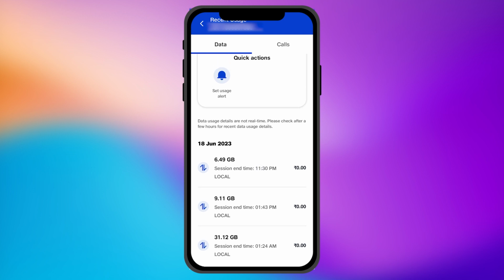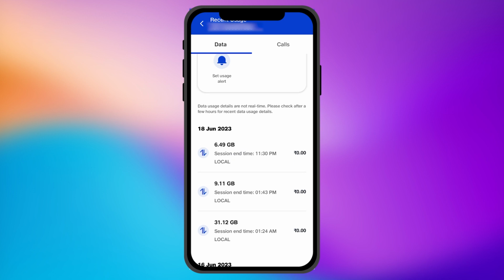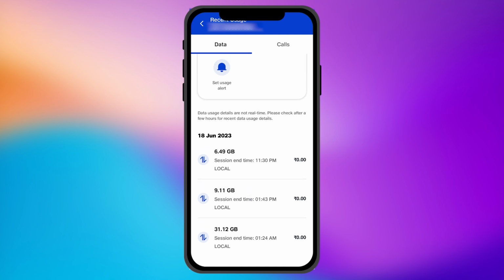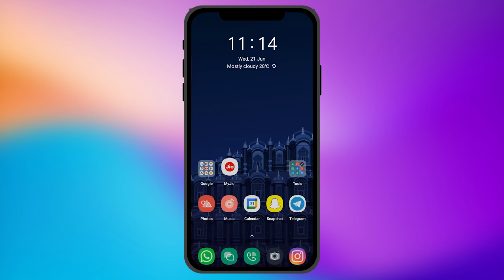How to Check Data Usage of Jio Fiber Easily [My Jio App]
In this tutorial, we'll show you how to easily check your data usage on Jio Fiber using the My Jio app. Monitoring your data usage is important to ensure you stay within your plan's limits and avoid any unexpected charges. With the My Jio app, you can conveniently track your data usage and stay in control of your Jio Fiber connection.

Join us as we guide you step-by-step through the process of checking your data usage using the My Jio app. We'll demonstrate how to access the relevant features and navigate the user-friendly interface.

Learn how to log in to your My Jio account and locate the data usage section. We'll explain the different data categories and provide a detailed breakdown of your usage, including daily, weekly, and monthly data consumption.

Discover how to set data usage alerts to receive notifications when you approach your data limit. We'll also explain how to view your data usage history to track patterns and make informed decisions about your data usage.

By the end of this tutorial, you'll have the knowledge and confidence to easily check your data usage on Jio Fiber using the My Jio app. Stay in control of your data and enjoy a seamless internet experience with this simple process.